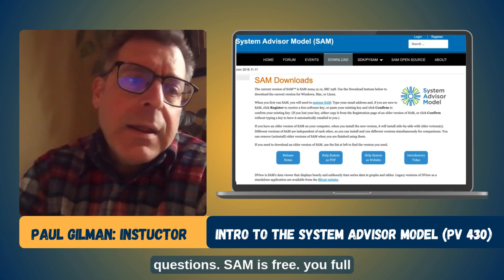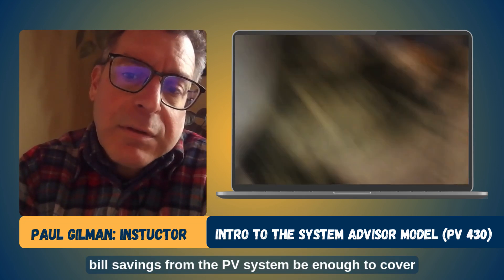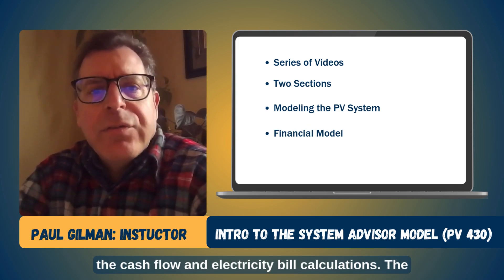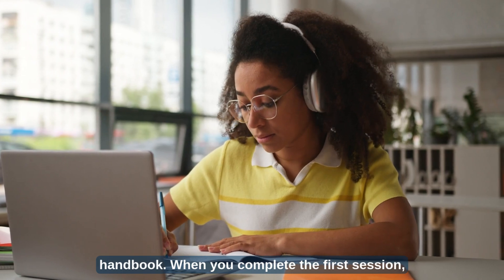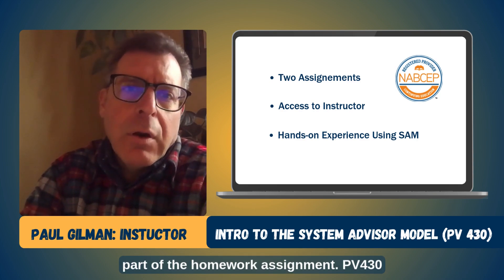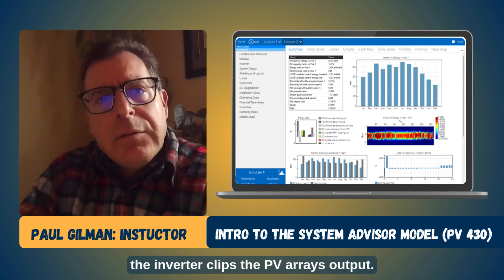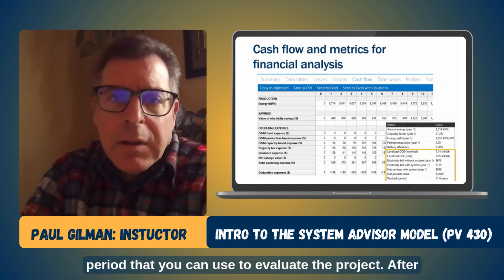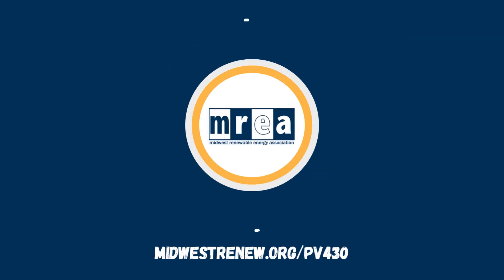Introduction to the System Advisor Model (SAM): a Guide by Paul Gilman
Learn how to use SAM a free techno-economic model for solar PV systems! Developed by NREL, this tool facilitates decision-making for people in the renewable energy industry.

Paul Gilman, an MREA Instructor and software developer at NREL guides you through the capabilities of SAM in this short video.

Get hands-on with SAM by registering for the online course, Introduction to System Advisor Model (PV 430)!

More details and the free SAM download link can be found